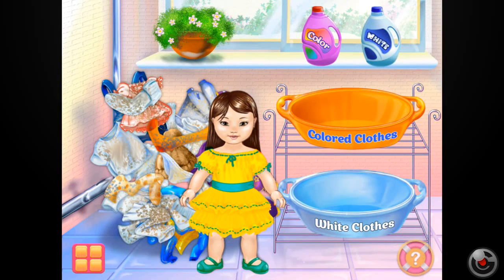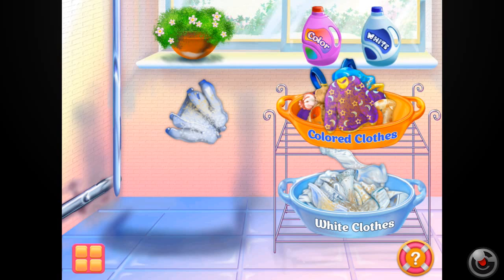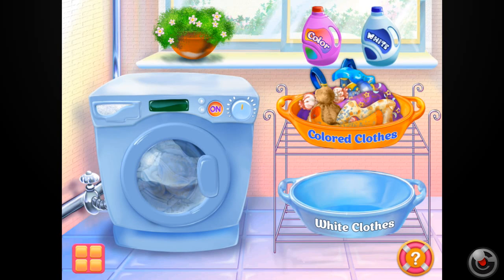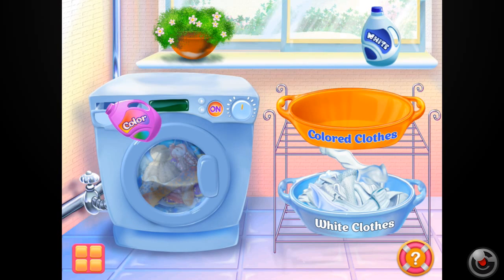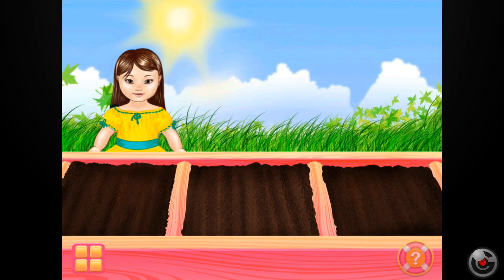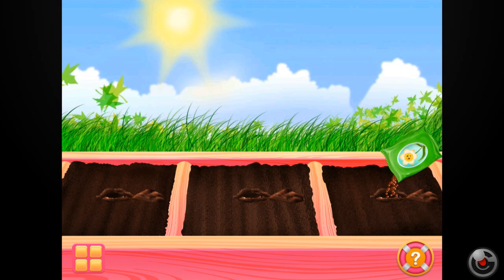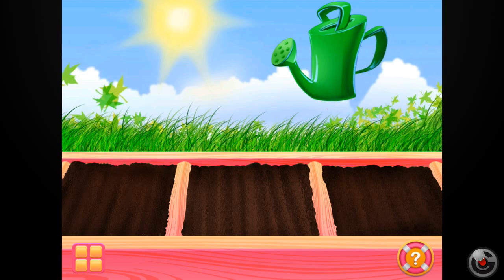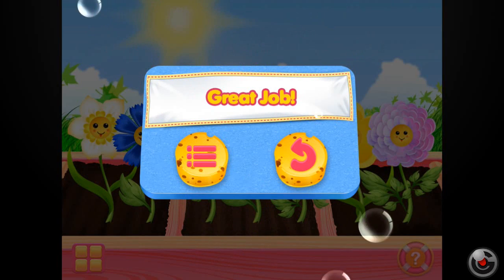Baby Home Adventure - Mommy's Little Helper - iPhone/iPod Touch/iPad - Gameplay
Gameplay Video of " Baby Home Adventure - Mommy's Little Helper " by iGamesView

Game Category: ["Games", "Kids", "Family", "Education"]

iTunes Description :

-The babies you love are back and they are up for some home adventures!
-Kids will learn responsibility by helping around the house with 6 fun & educational activities
-Matching socks, washing clothes, growing plants, tidy up their room and more! :

After 6 million of you joined in on their previous adventures, it's time to head home... but the fun's never over! In Emma, Sophia, Olivia, and Kim's 5th adventure it's time to help around the house! You can help with doing the laundry, matching the socks, hanging the clothes to dry on a windy day, cleaning the TV room and the kid's room, and even plant flowers that giggle when they're all grown up! Helping around the house has become so much more fun with these awesome educational games!

6 Fun & Educational Home Activities!
- My Room! Drag the toys in their box and make sure everything is in the right place! Get crafty! You also can find an awesome painting game.
- Clean Up the Living Room! You have all the tools you need to help out like the vacuum and the mop!
- Do the Laundry! First you need to separate the clothes - whites & colors, and then pick the right detergent for the right pile!
- Hang The Laundry! Fire up your child's memory skills with these smart laundry hanging activities: puzzles, memory games, and more!
- Match the socks! Be sure to match the socks together, spot the right one!
- Grow the cutest flowers! Dig small holes, put the seeds in the soil and cover the holes. Water them, care for them, and voila! Your tiny garden is ready and the flowers giggle when you tickle them!

ABOUT TabTale:
With over 160 million downloads and growing, TabTale has established itself as the creator of pioneering virtual adventures that kids and parents love. We've lovingly produced interactive e-books, games, and educational experiences for children.